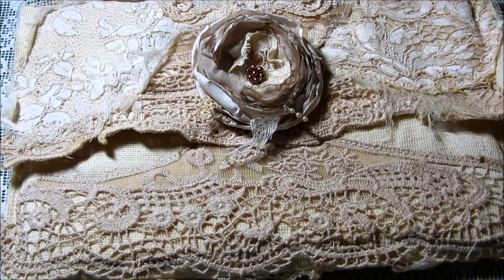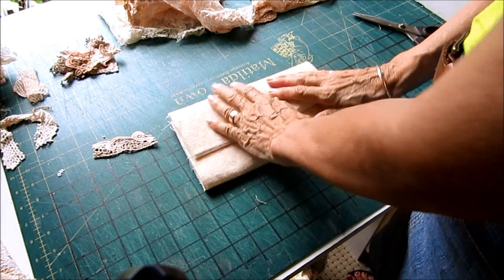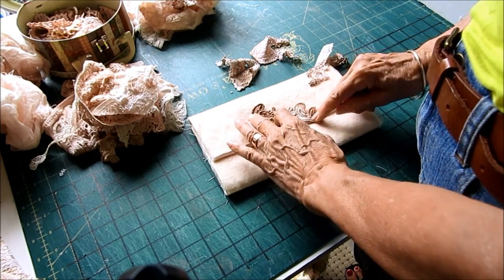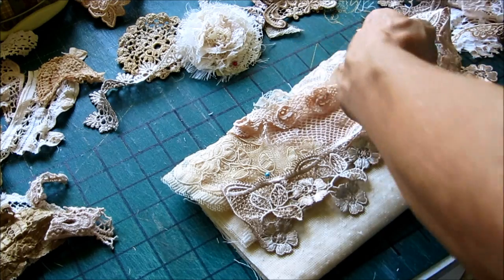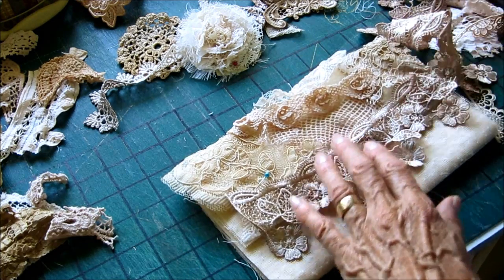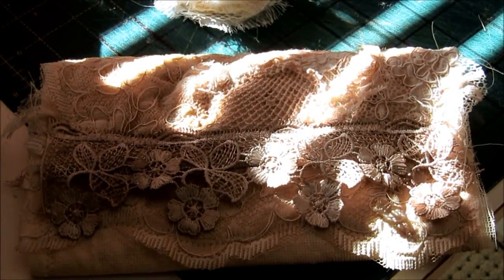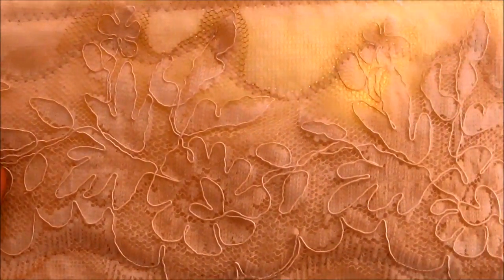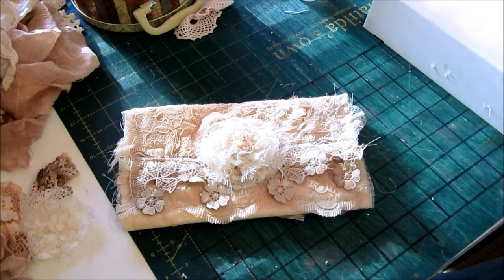~A tutorial from the Attic ~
Welcome to my very first tutorial.  Here I attempt to show how I achieve the tattered look in my lace projects.

Please excuse the stumbling and sometimes mumbling .I was trying to concentrate and made a few mistakes. Just fast forward the bits you don't want to watch.

Join me again soon in the Attic when I will reveal my message from the end of this video. ;)

Chrissie x